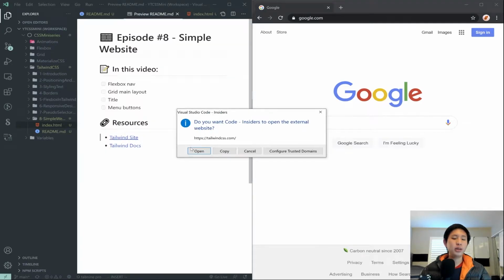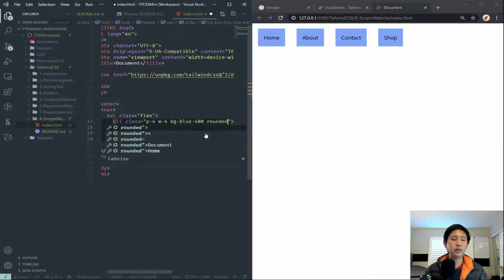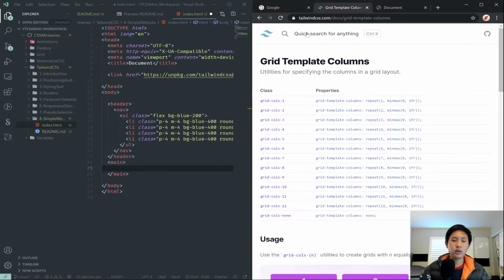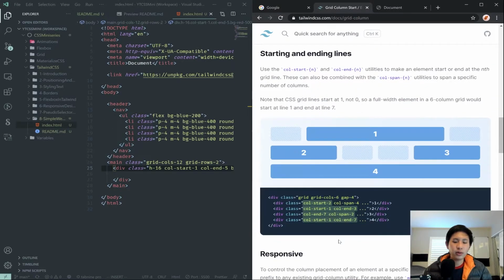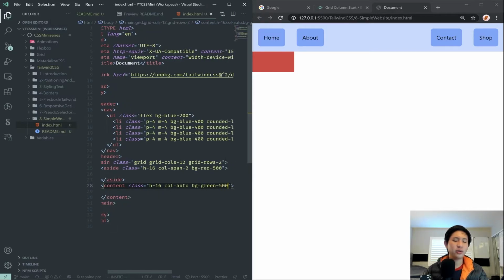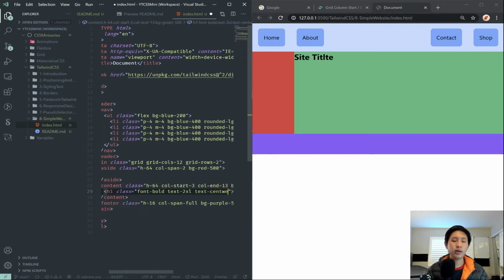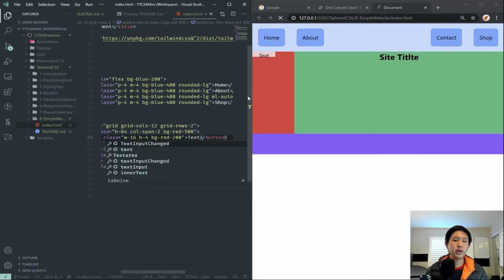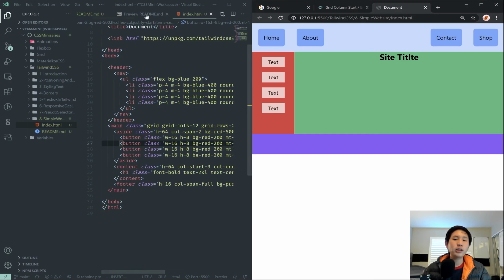Tailwind CSS #8 - Simple Website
In this video, we wrapped up all of the concepts we've been learning and created a simple website with Tailwind!

The TailwindCSS series is the fifth in my collection of miniseries relating to intermediate CSS topics. CSS is the programming language that brings all websites to life with styling and positioning. This series covers the topic of TailwindCSS which is a framework that helps us write styles much quicker and easier in our code!

📖 Chapters 📖
00:00 - Intro
00:55 - Setup Workspace
01:06 - Navbar
03:18 - Grid Layout
09:32 - Menu Buttons
12:42 - Conclusion & Outro